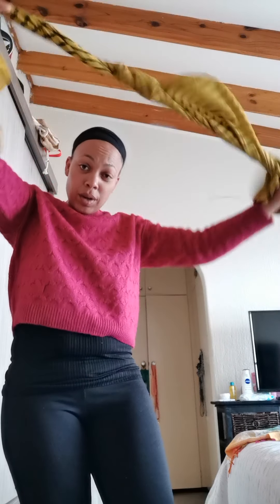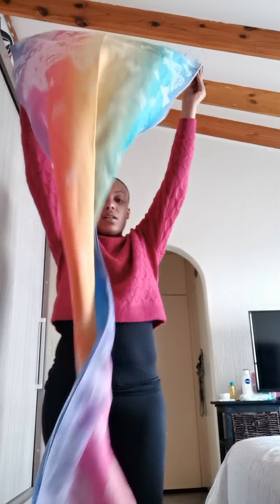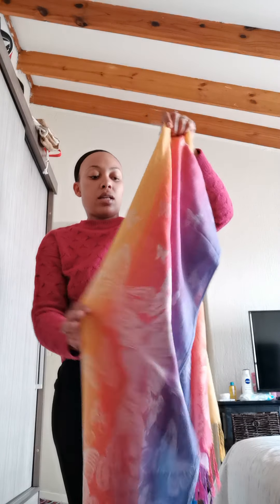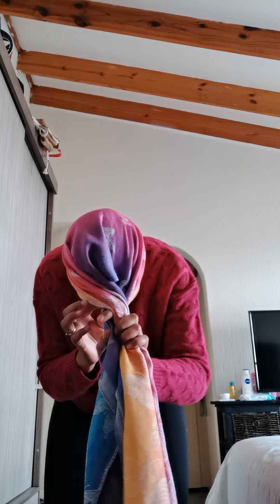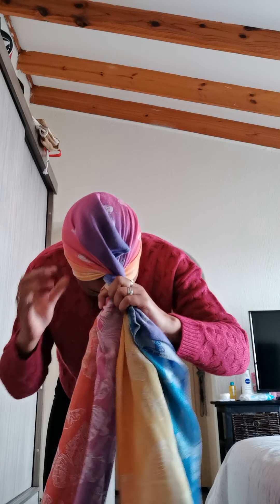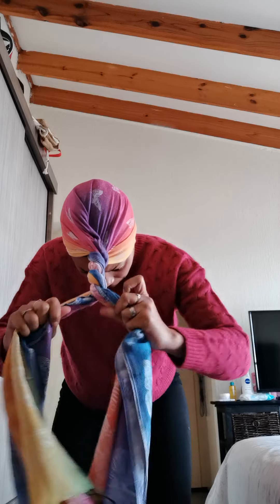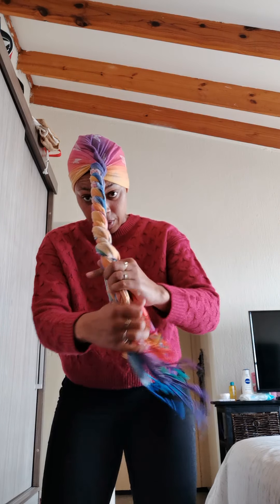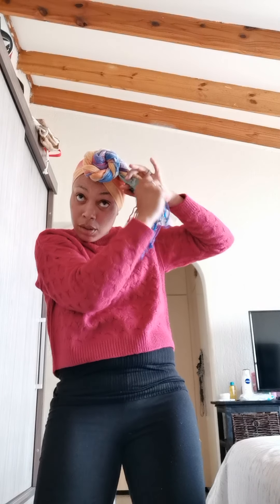How to put a doek on.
Are you having a bad hair day. Here is an easy way out. Also perfect for the rainy days.